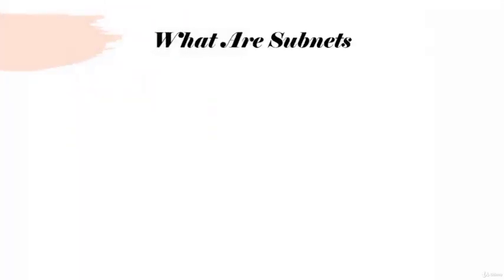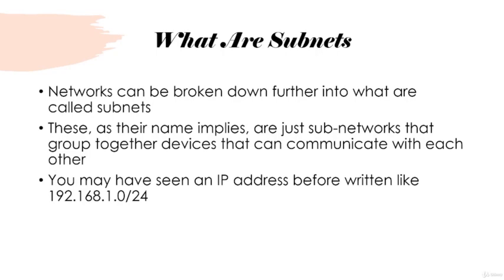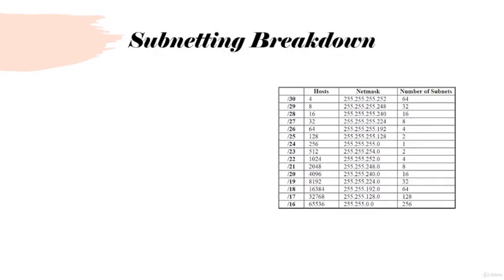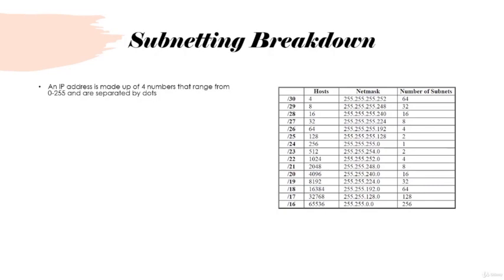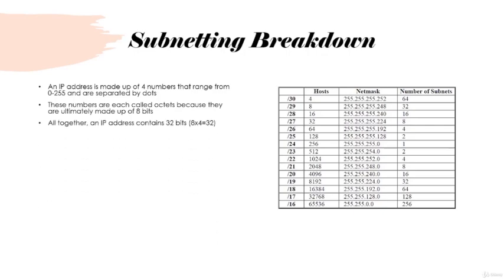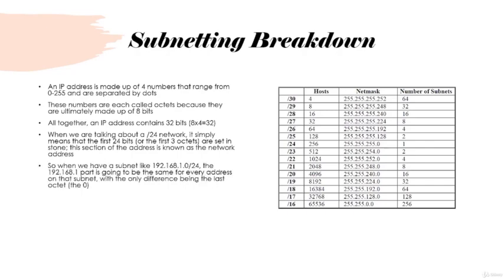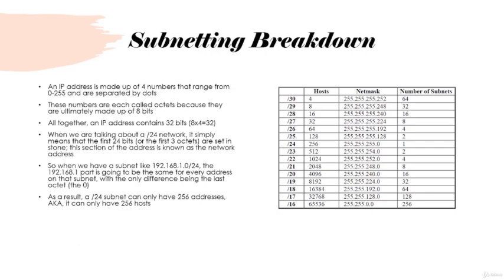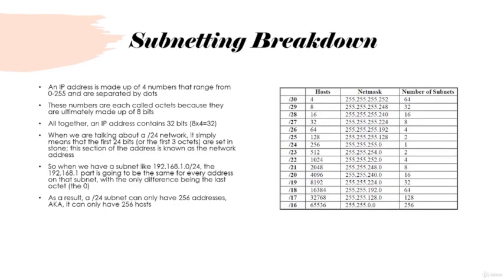What Are Subnets